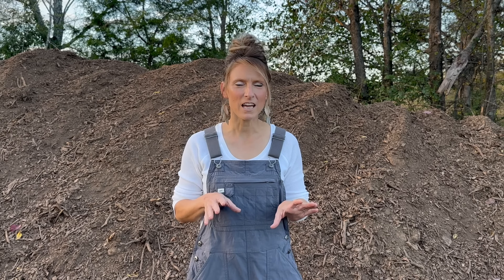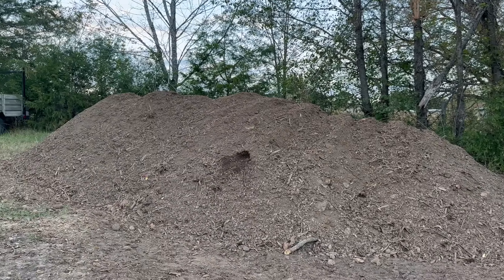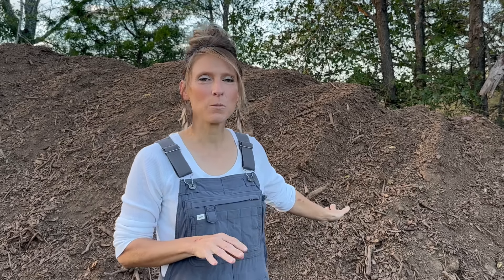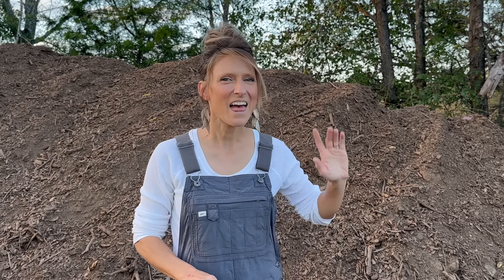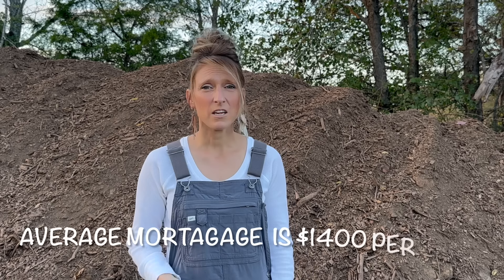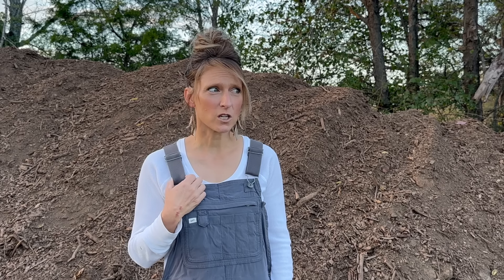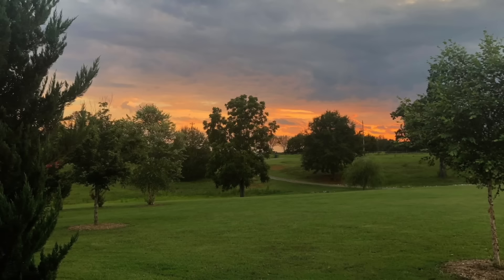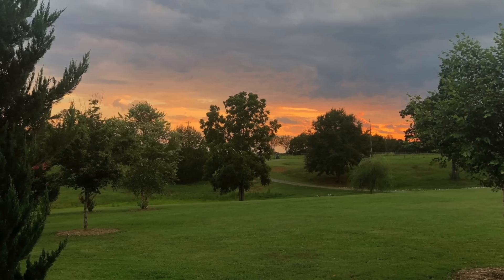The SHOCKING TRUTH // It's going to get WORSE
What is about to happen will take you by surprise.  Pay attention and stay vigilant.